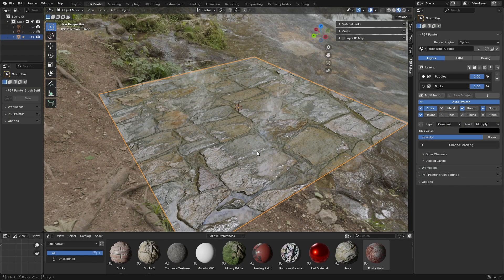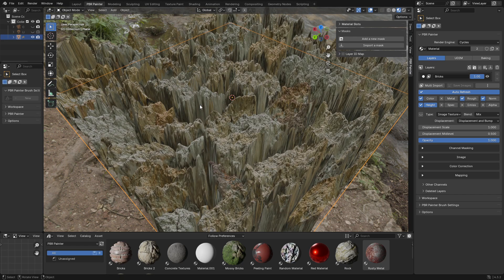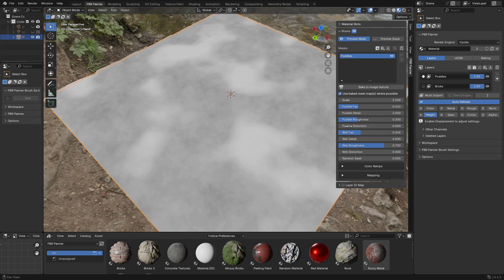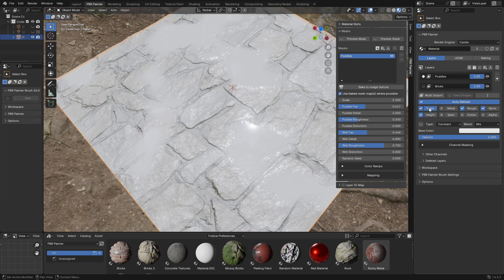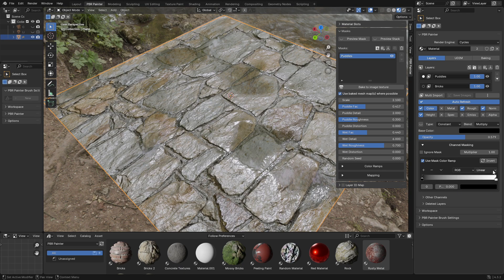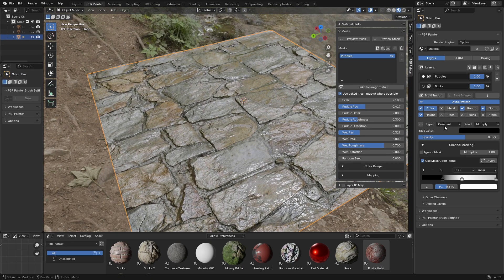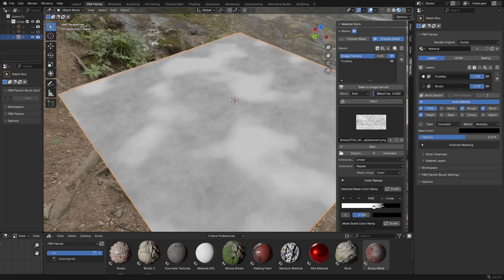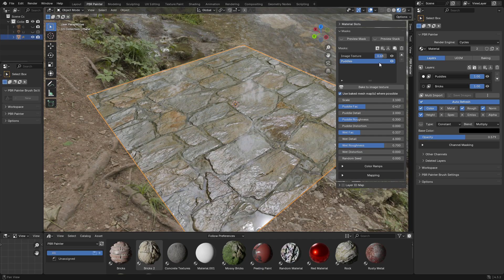How to Create Procedural Puddles in Blender with PBR Painter 3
This video shows how to create procedural puddles within Blender 4 using PBR Painter 3.

Chapters:
0:00 - Video introduction
1:02 - Setting up the brick background
1:53 - Setting up the puddles layer:
     2:10 - Adding puddles smart mask
     3:15 - Setting up the channels
7:34 - Adding puddles into the brick crevices
10:02 - Video wrap-up

If you’re new to PBR Painter (or have never heard about it before now), check out these links: